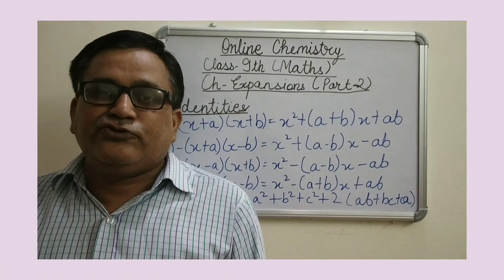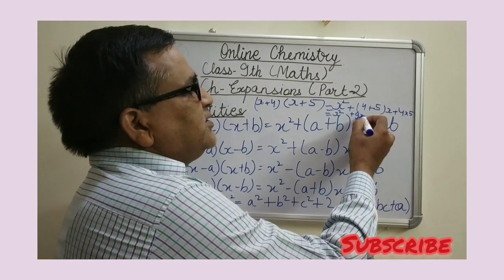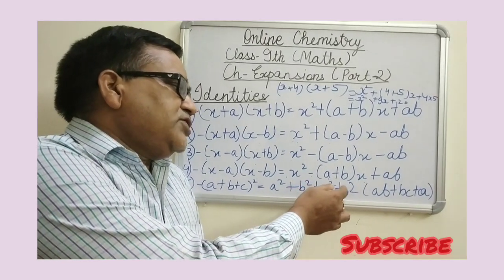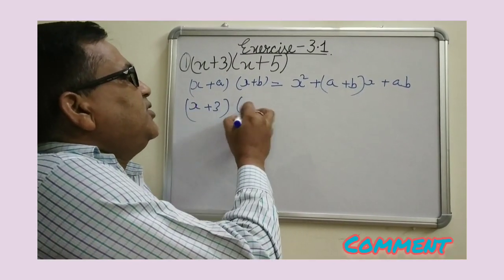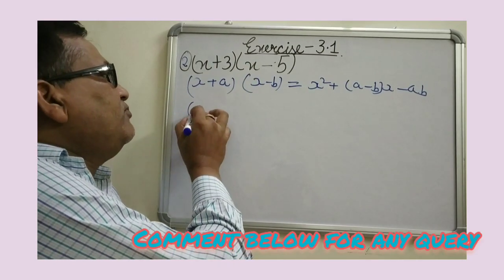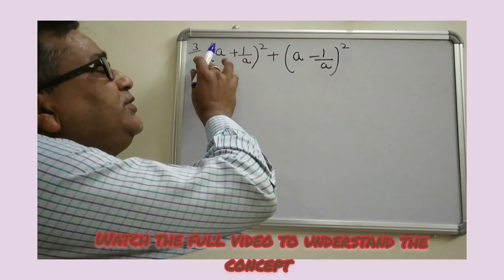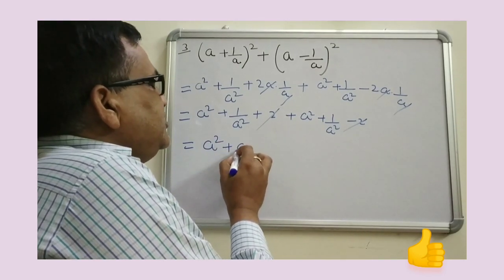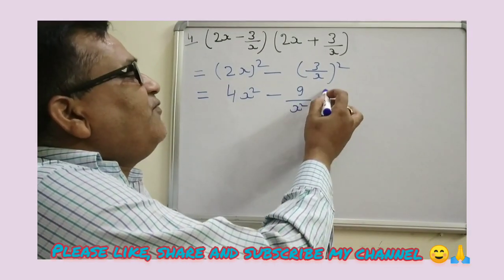ICSE Class-9th Maths Chapter-Expansions Explained (Part-2) | Online Chemistry I Subhash Asthana.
In this video I have explained the following topics
🔵 Some more Identities of Expansion
🔵Some questions related to Identities

If you like the video press like 👍 button

Online chemistry
Subhash Asthana